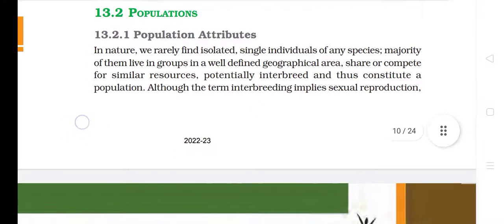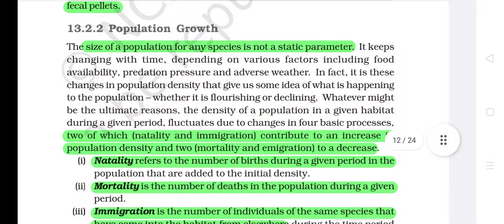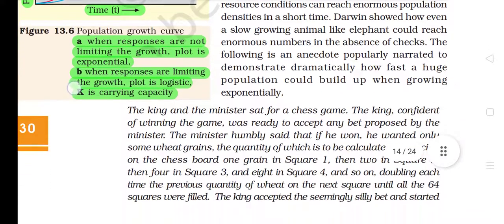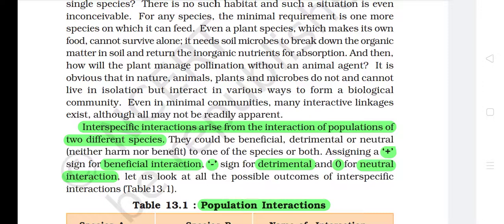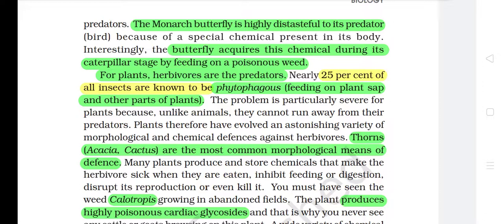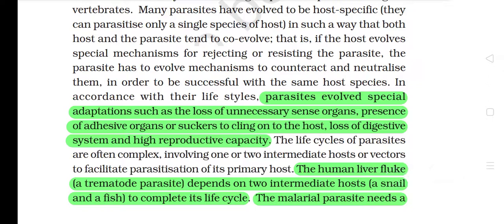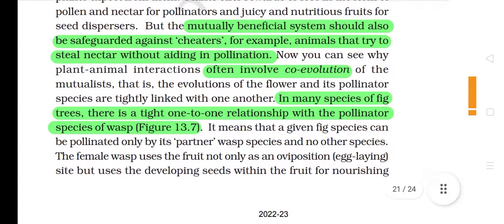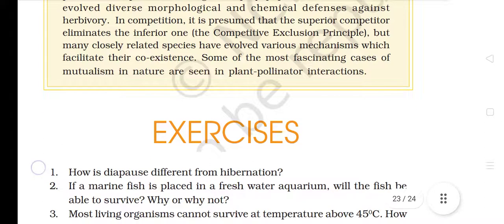organisms and Populations class 12 l NCERT Audiobook 🎧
organisms and Populations class 12 ncert line by line